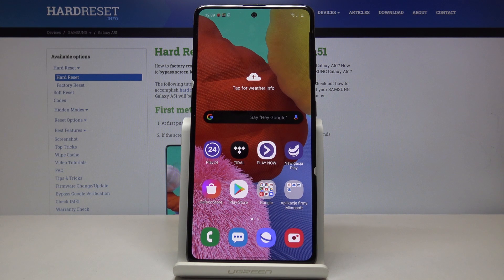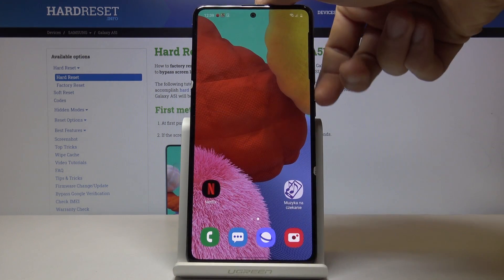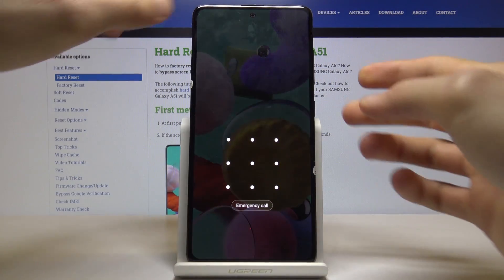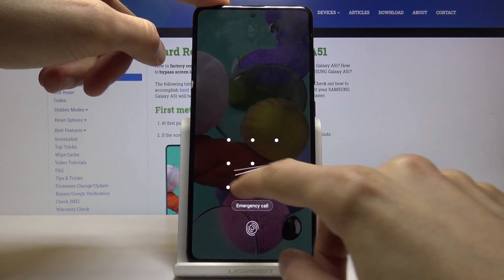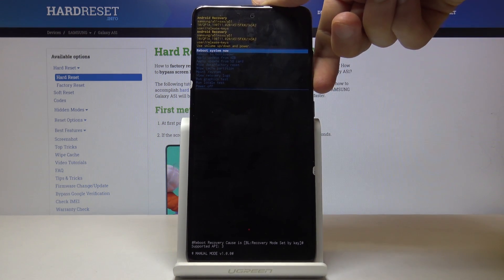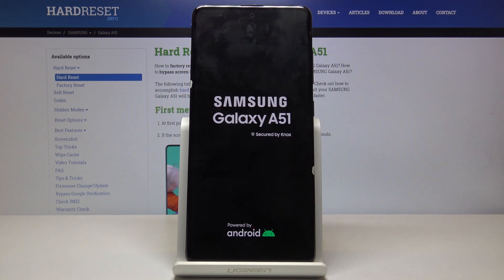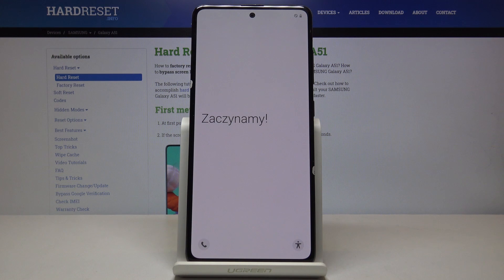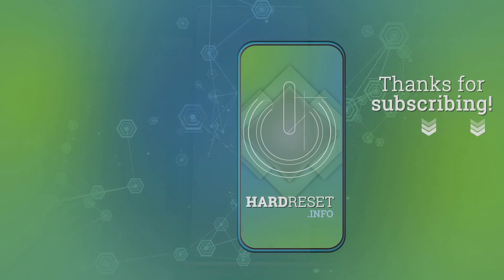How to Hard Reset SAMSUNG Galaxy A51 - Remove Screen Lock by Recovery Mode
Learn more info about SAMSUNG Galaxy A51:
If you want to restore your SAMSUNG Galaxy A51 and bring it back to factory state – then you’re welcome! Today we are coming to show you how using few simple clicks you’re able to hard reset your device – this process contains wiping all data out just like downloaded files, personalization, customization and all personal files.

How to hard reset SAMSUNG Galaxy A51? How to factory reset SAMSUNG Galaxy A51? How to master reset SAMSUNG Galaxy A51? How to restore SAMSUNG Galaxy A51? How to wipe data on SAMSUNG Galaxy A51? How to delete all data on SAMSUNG Galaxy A51? How to remove screen lock on SAMSUNG Galaxy A51? How to bypass pattern lock on SAMSUNG Galaxy A51? How to bypass screen lock in SAMSUNG Galaxy A51? How to skip pattern on SAMSUNG Galaxy A51? How to bypass fingerprint protection in SAMSUNG Galaxy A51? How to unlock SAMSUNG Galaxy A51?